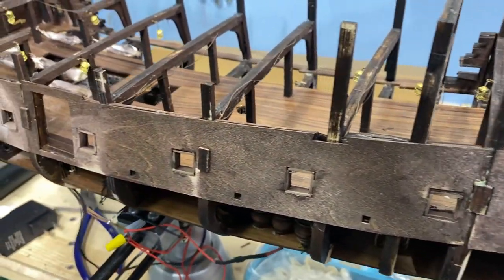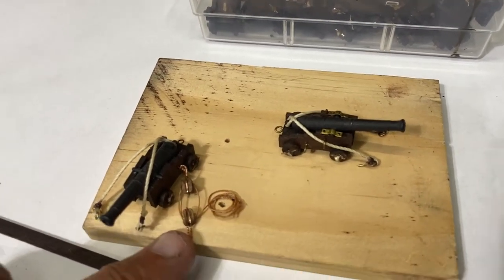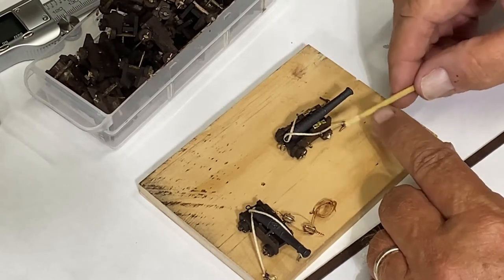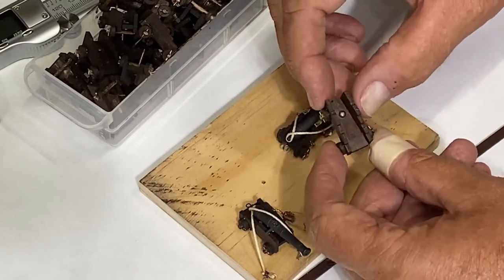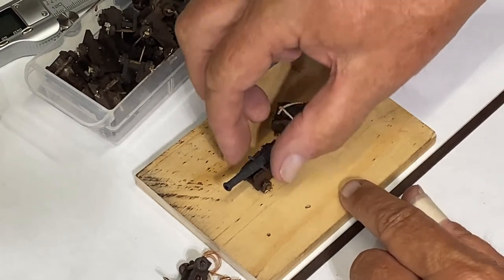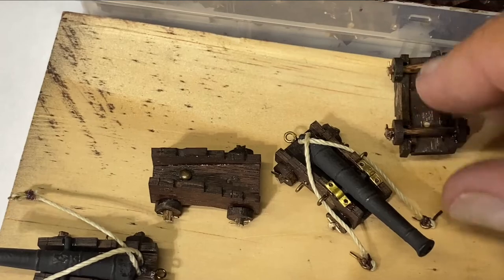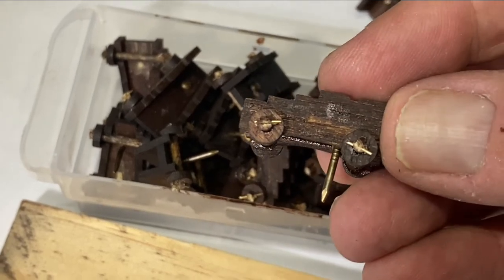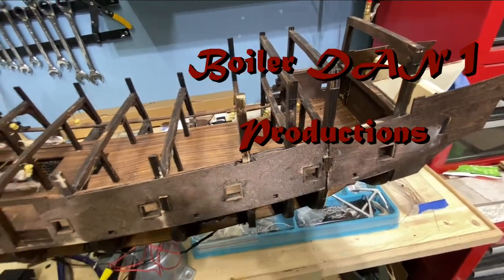Black Pearl All Scenario Version PART 6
Cannons, cannons, cannons!